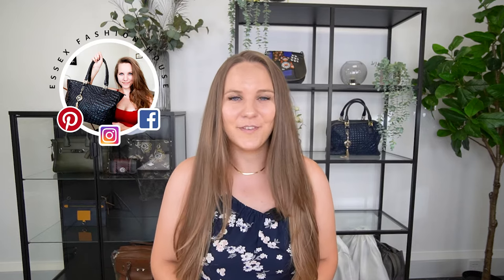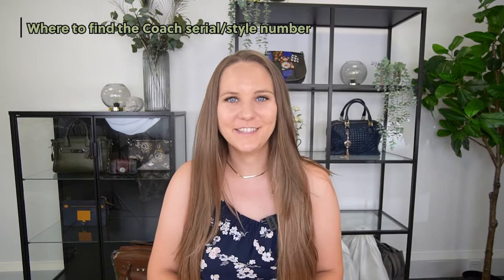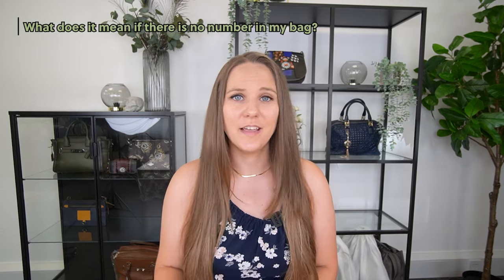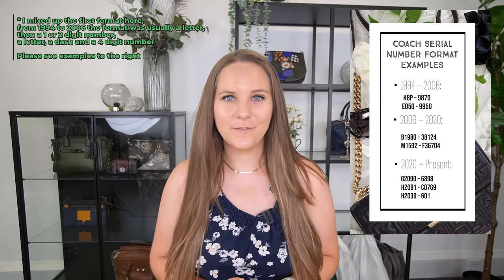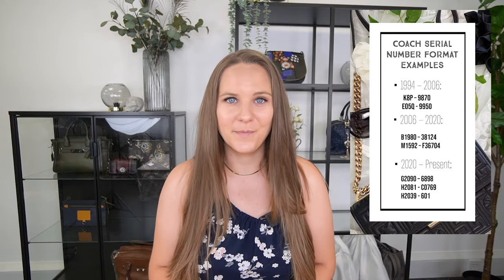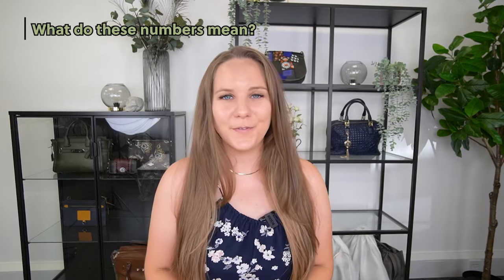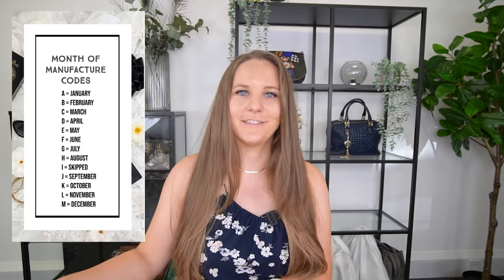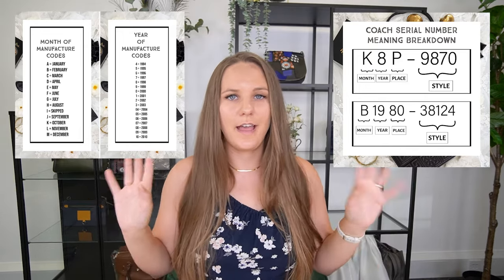Coach Serial Number Guide | Coach Bag Number Meaning | Coach Authenticity Check Style Number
This video gives you all the information you need about Coach serial numbers and Coach style numbers. Get an overview of the formats of Coach serial numbers through time and find out what the numbers inside your Coach bag mean and how you can use these Coach numbers to help authenticate your Coach bag. This guide will also help you determine how old your Coach bag is.

Here is what I will cover in this video:
1. Where is the Coach serial number and what should the format look like?
2. What does the Coach serial numbers mean?
3. Do all Coach bags have a serial number? What does it mean if my Coach bag doesn't have a serial number?
4. Can I authenticate a Coach bag with the serial number?
5. What exceptions are there to the rules about Coach serial numbers?

Find my blog post about Coach serial numbers Here you will find all the examples and little overviews I showed in this video including overview of the Coach serial number dates.

Chapters:
00:00 Intro
01:20 Contents
01:39 Where to find the number
02:35 If there is no number
05:27 Number formats
08:15 Meaning of numbers
13:56 Exceptions
18:19 How to authenticate a bag with the serial number

Essex Fashion House COACH AUTHENTICATION SERVICE | Essex Fashion House Coach authentication service

Coach serial number lookup
Coach serial number check
Coach serial number starts with c
Coach serial number location
Coach serial number date
Coach serial code checker
Coach style number lookup
Coach style no lookup
Coach serial no check
Coach style numbers
Coach style number list
Coach bag serial number meaning
Coach bag serial number database
Coach bag serial number verification
Coach bag serial number starts with
Do all coach bags have a serial number
Coach bag authenticity check
How to tell if a coach bag is authentic
What do the numbers inside a coach bag mean
Is my coach bag fake
Is my coach bag authentic
Is my coach bag real
Where can I check a coach serial number
How can you tell if a coach bag is an outlet
Can you look up a coach serial number
How can you tell is a coach serial number is real
How can I tell how old my coach bag is
Do coach purses have serial numbers?
Coach authenticity check serial number